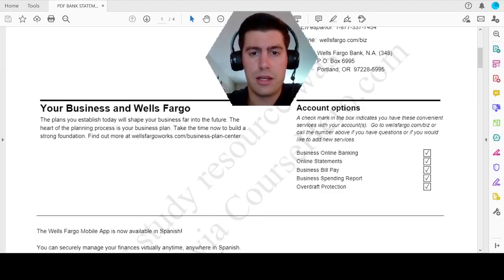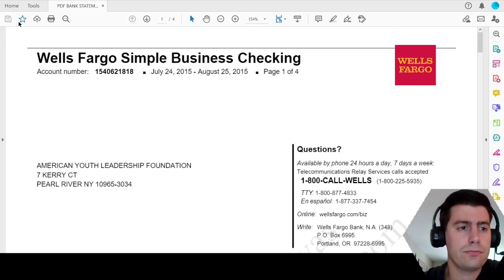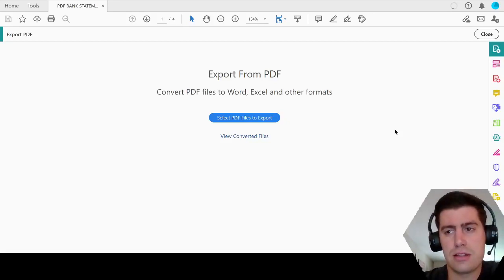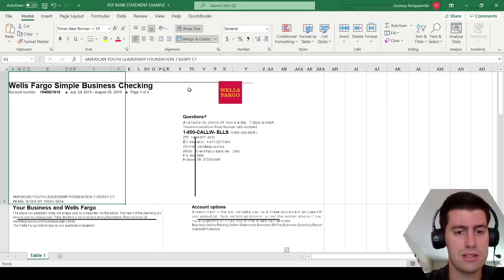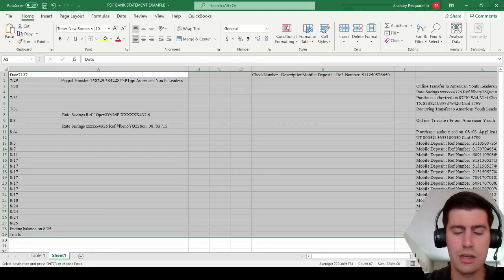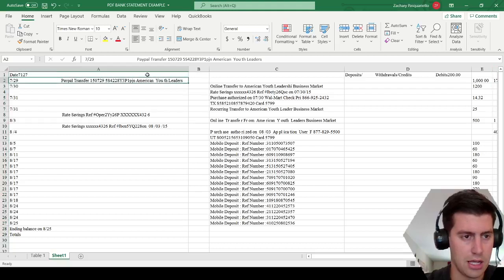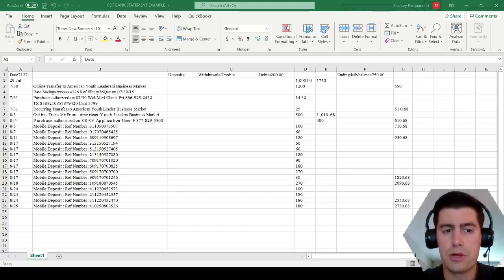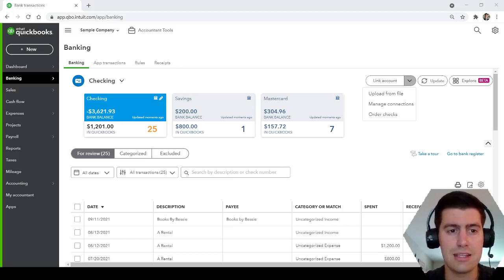How to Convert PDFs to Excel QuickBooks Tutorial